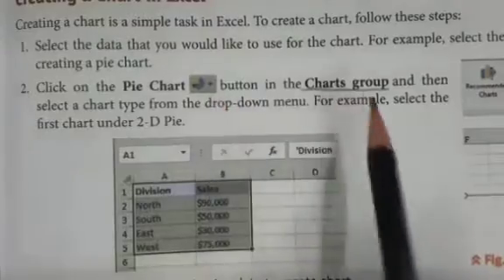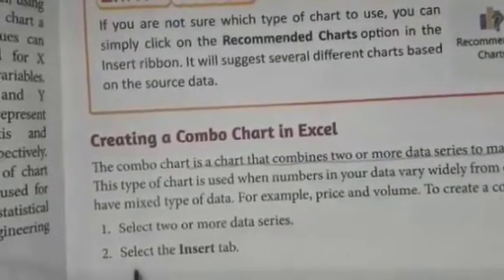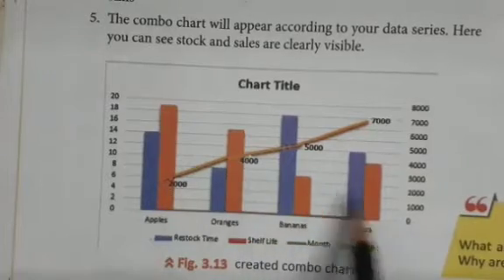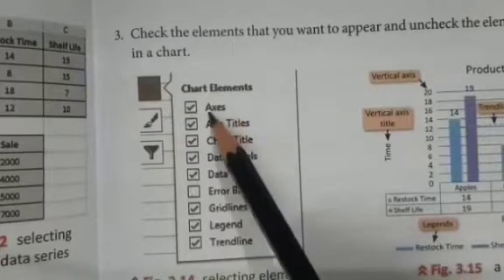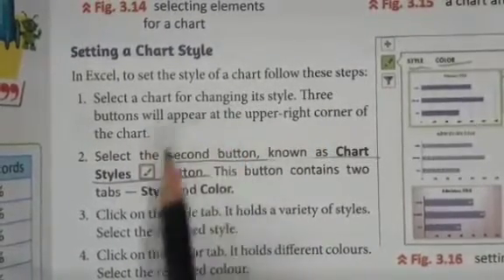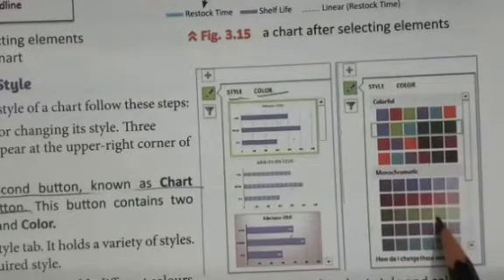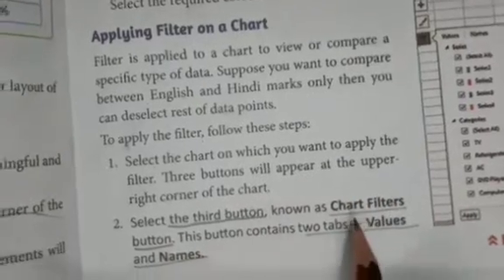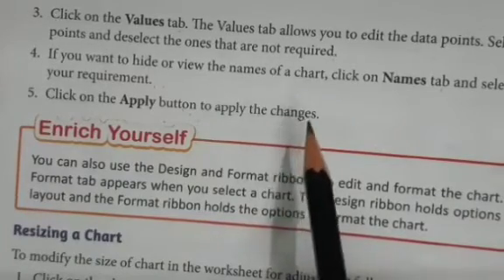VII: Computer: Chapter 3: Part 2